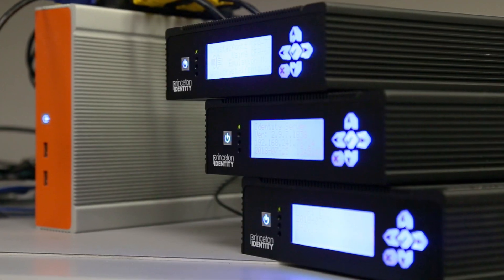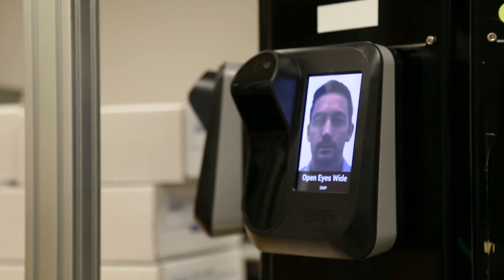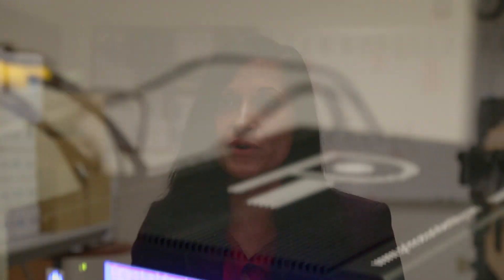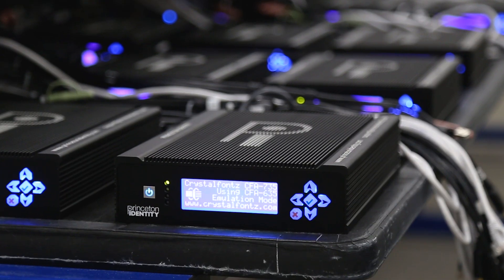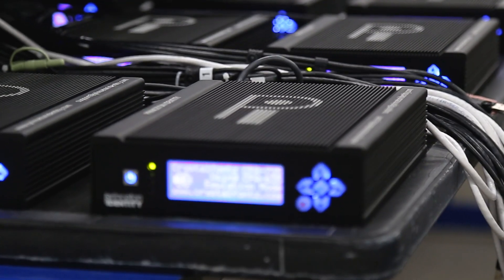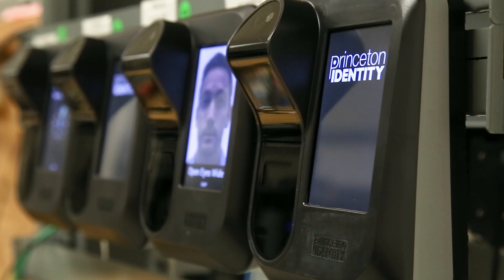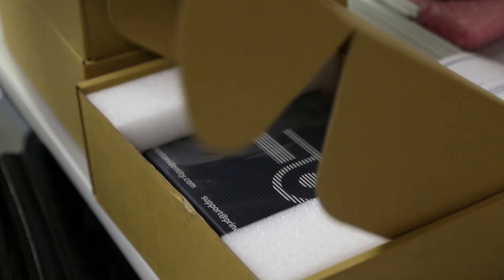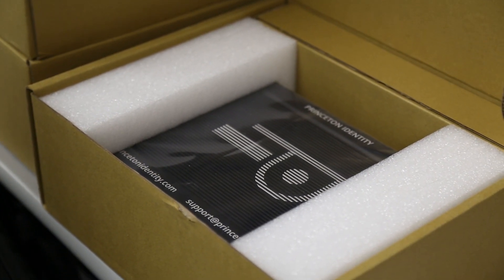Changing the Face of Security with Logic Supply Hardware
Princeton Identity has leveraged their advanced biometric screening software to make secure access control faster, easier to use and more affordable. To deploy their IDS Series access control platform, they needed a reliable, flexible, and customizable edge platform on which to host their software.